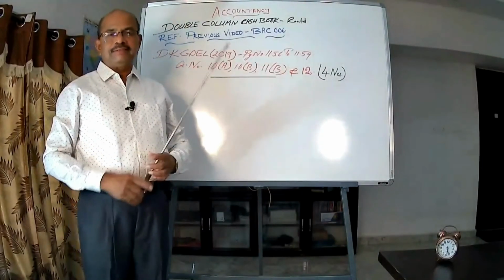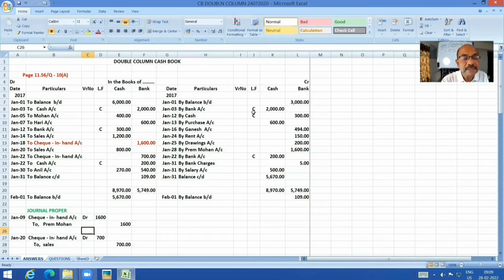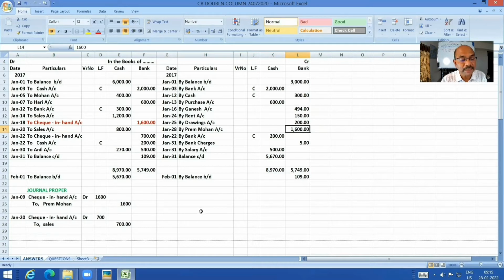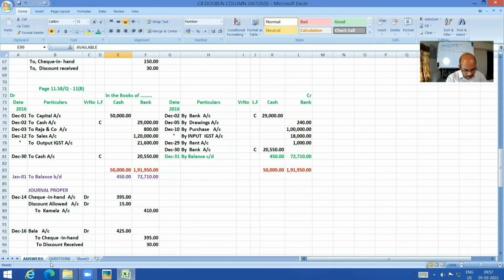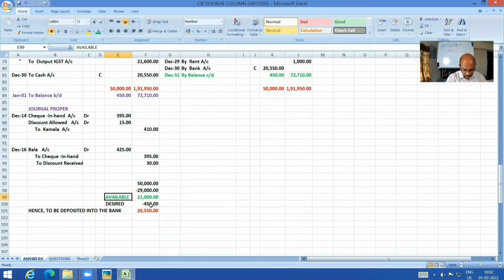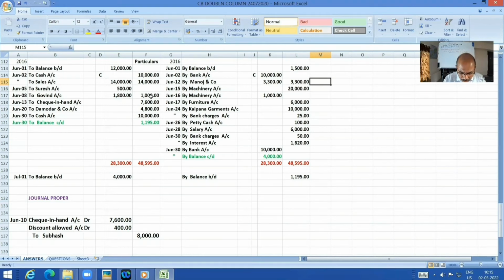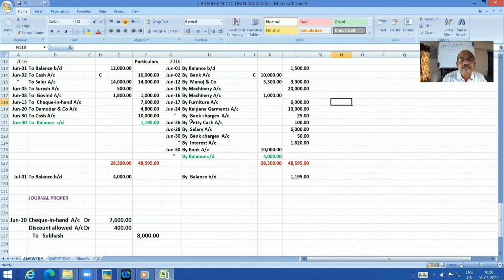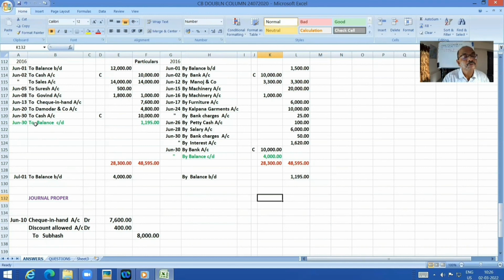DOUBLE-COLUMN CASH BOOK - PART -2. FOUR NUMBER OF PRACTICAL PROBLEMS ( D.K GOEL) WORKED OUT.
EPISODE NO  BAC 007.  CASH BOOK (DOUBLE COLUMN).   4 (FOUR) NUMBER OF  PRACTICAL QUESTIONS WORKED OUT  AND ENTRY-BY-ENTRY MINUTE EXPLANATION HAS BEEN GIVEN.
CONCERNED “JOURNAL PROPER” ENTRY, WHEREVER REQUIRED, HAS BEEN GIVEN AS WELL.

M.P. BALAKRISHNAN